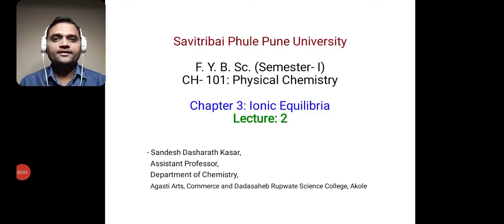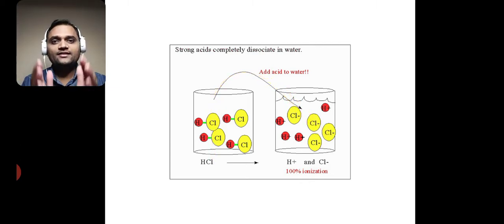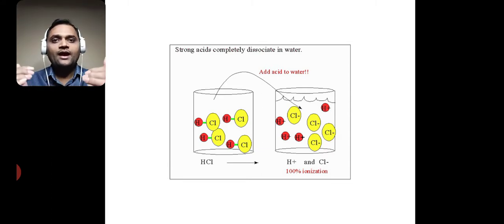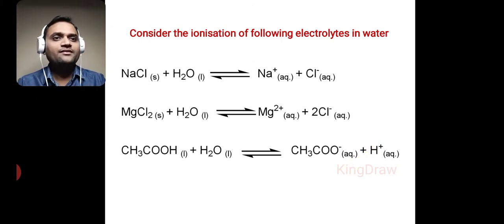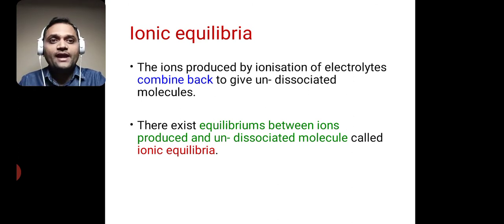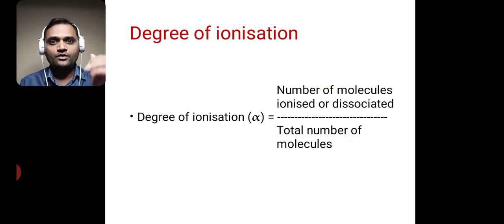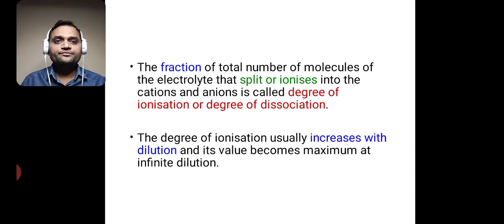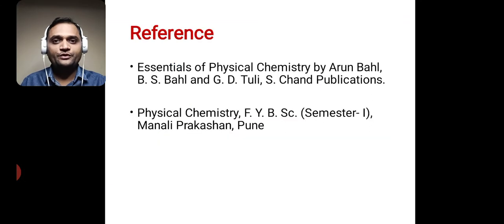Lecture: 2 || Ionic Equilibria || F. Y. B. Sc. || By: Sandesh Kasar